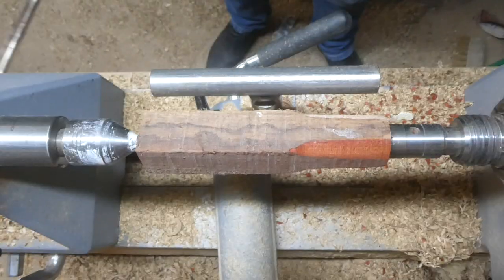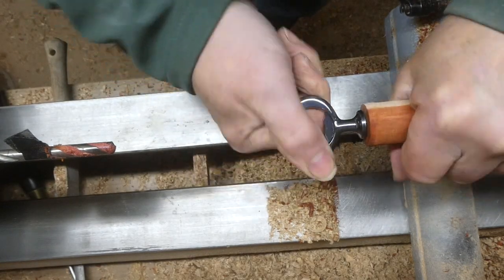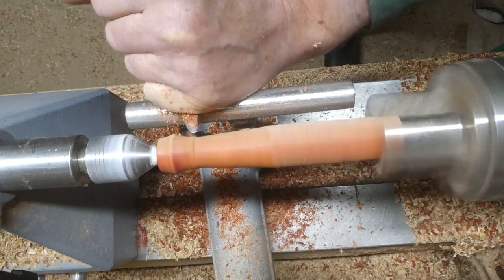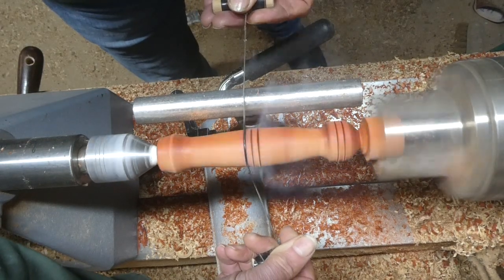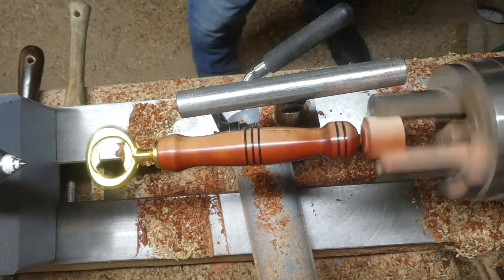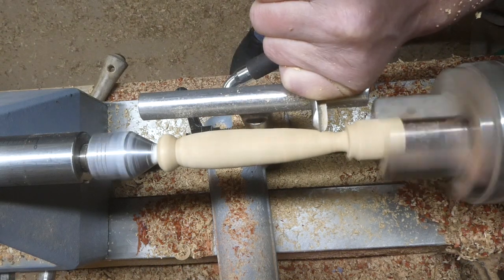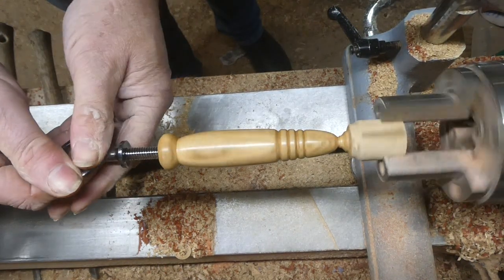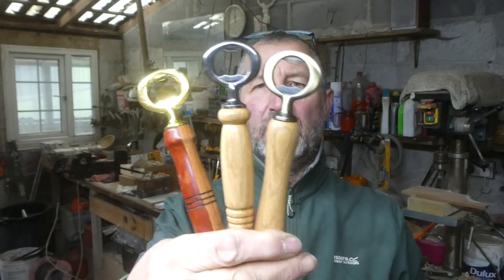Woodturning..Scrap. wood into cash.. Bottle Opener.. Easy. tutorial.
Here I turn scrap wood into a Bottle Opener..Easy tutorial..
so simple and fun to make and make cash sales at fairs...

 its not expected but very much appreciated…